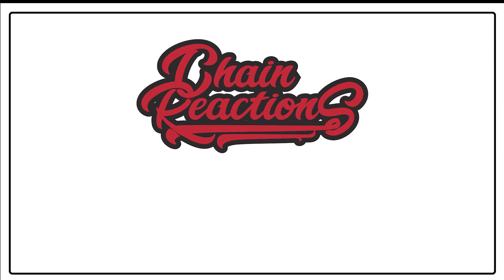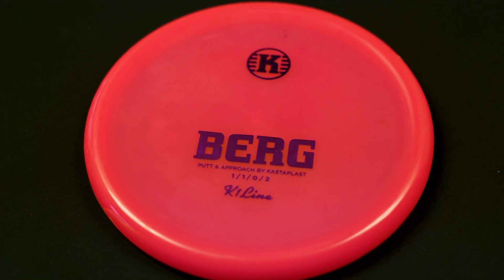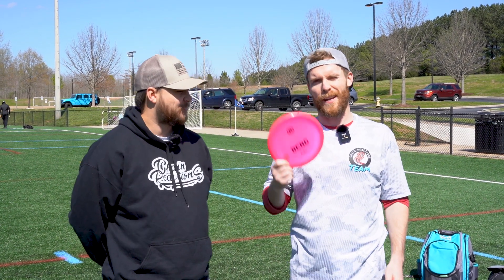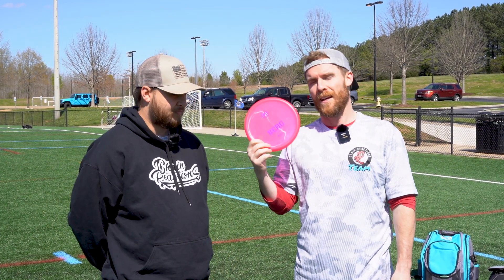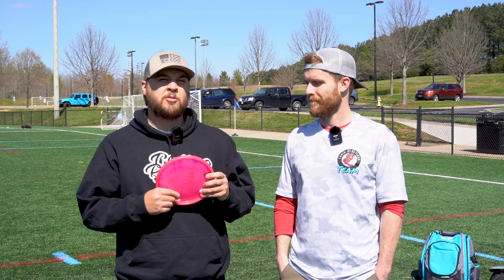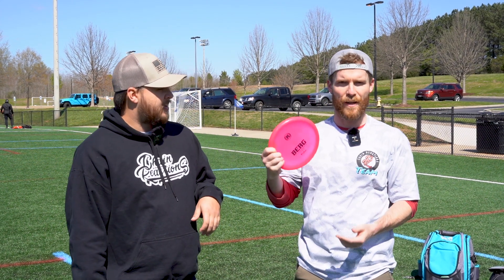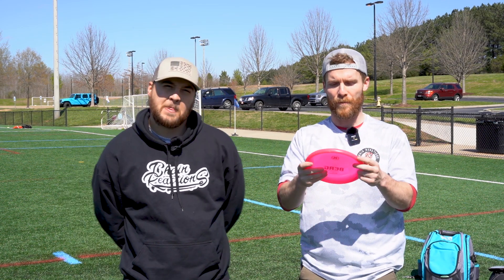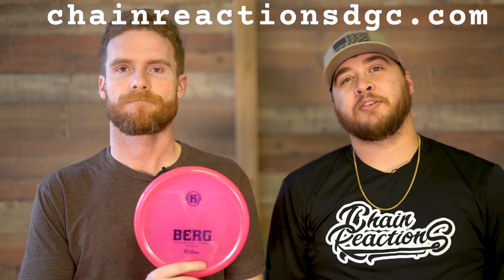CR Quick Rip - Kastaplast Berg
Brian and Carson take to the field to test out the Kastaplast Berg.